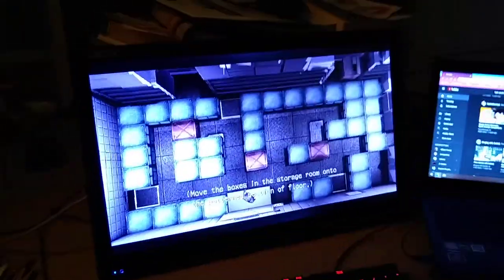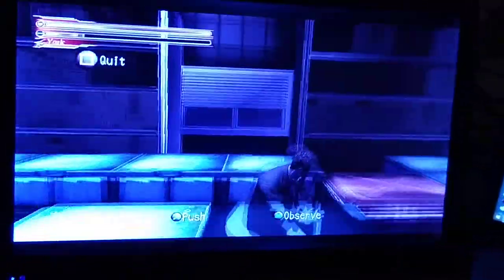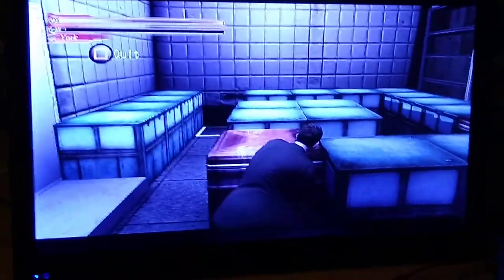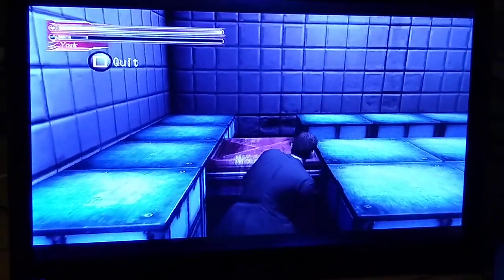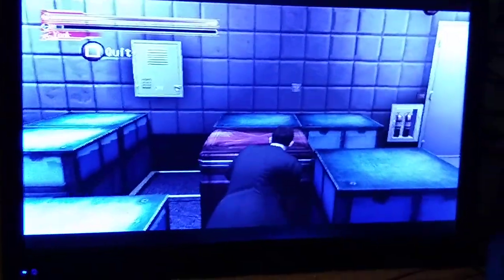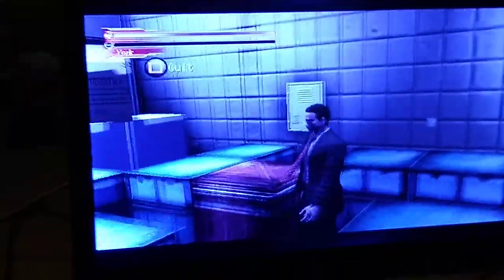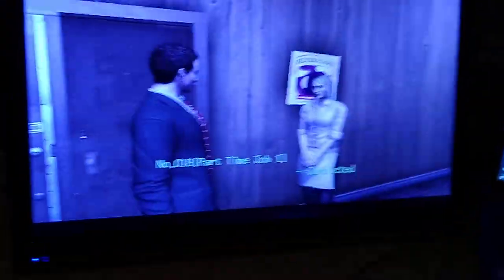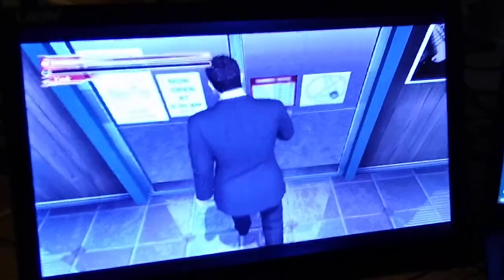resident evil 4 100% UNBEATABLE WR SPEEDRUN???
youll like this one its a good one